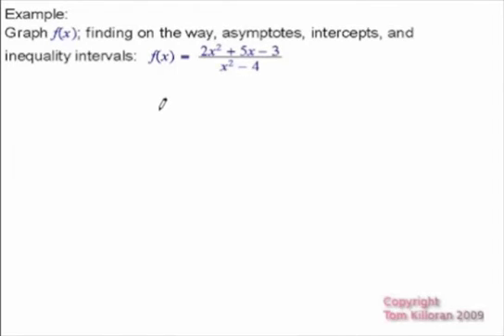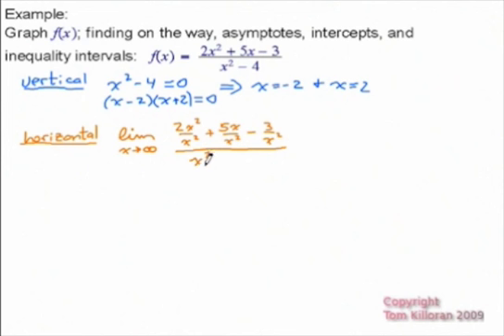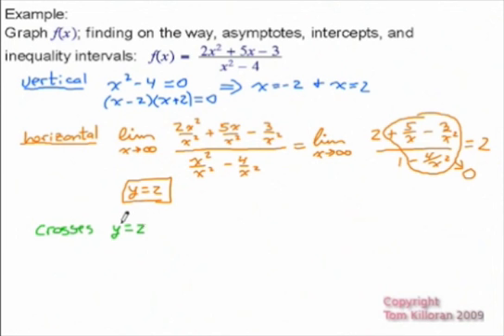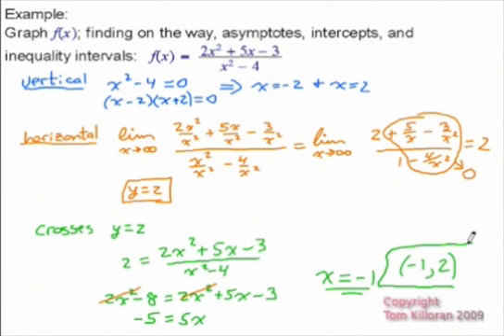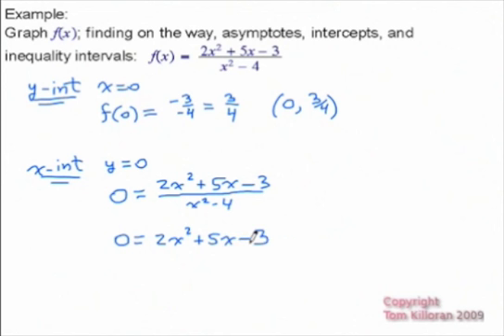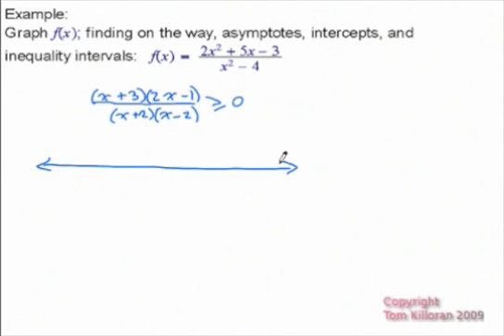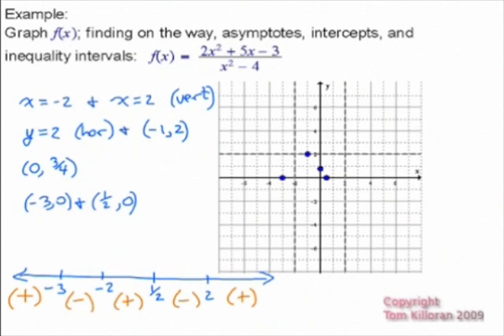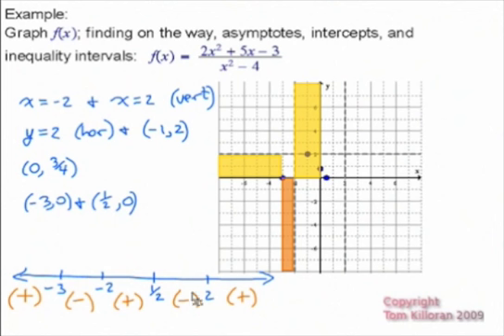Graphing Rational Function